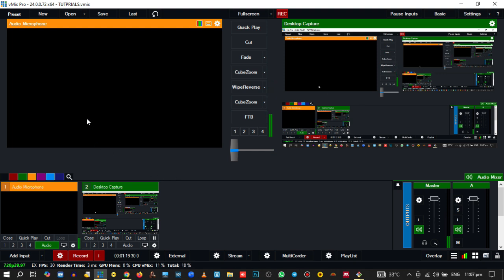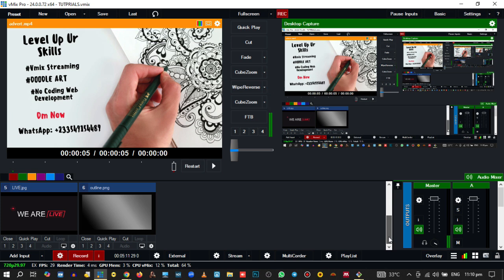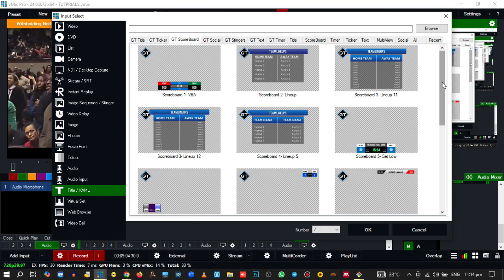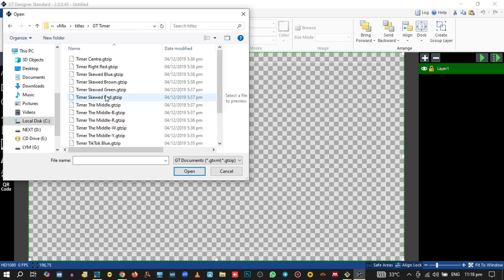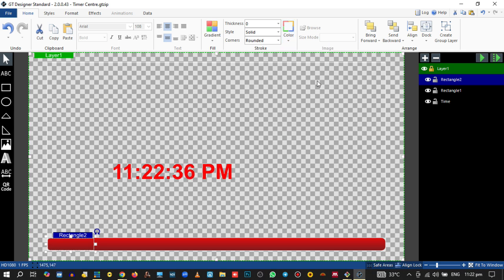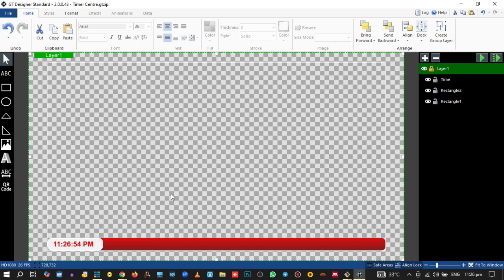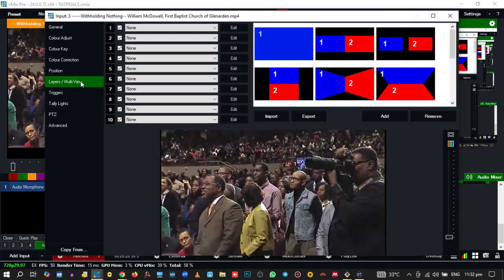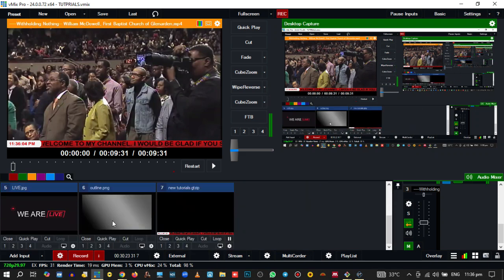How to use Vmix prt1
Learn the basics of vMix software in this 30-minute tutorial! Perfect for beginners, this is the first video in a 3-part series where we explore vMix features, setup, and tips to get you started on creating professional live streams.